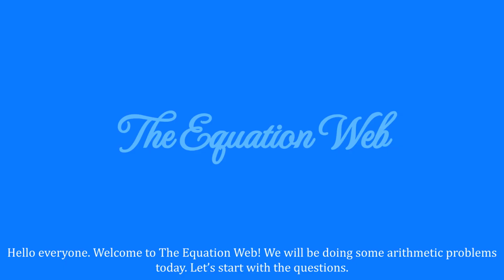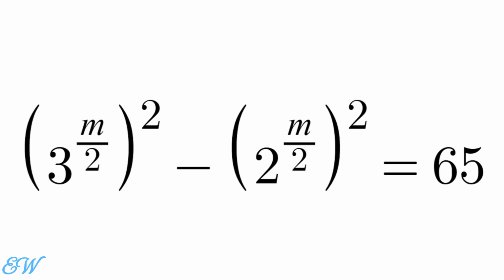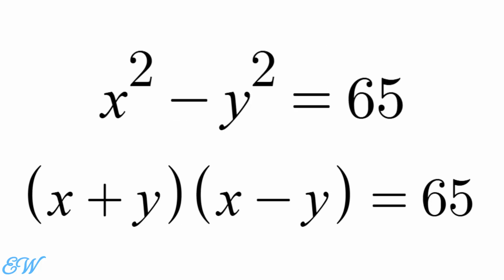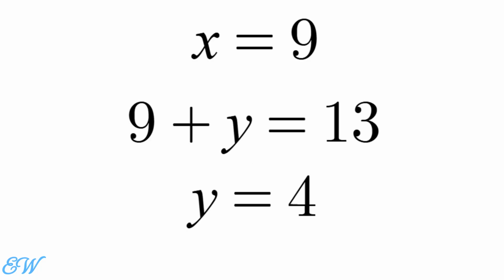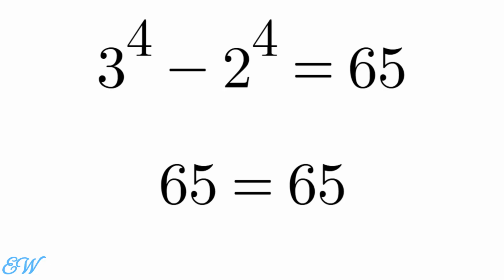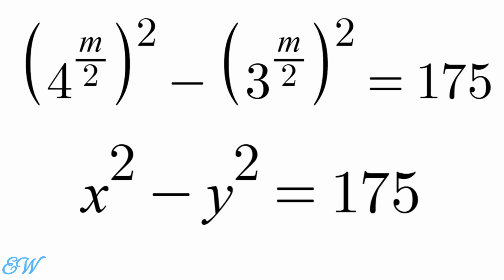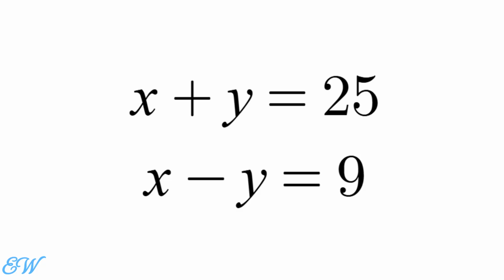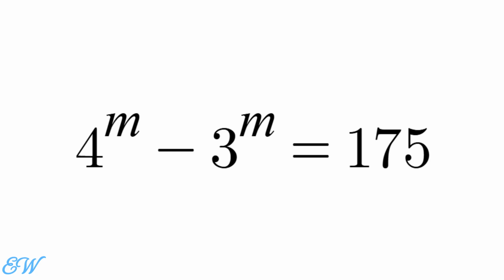Arithmetic #5: Difference of Squares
This video will cover a problem where the solution may be obvious; however, I will show the technique to solve almost any equation of this kind.